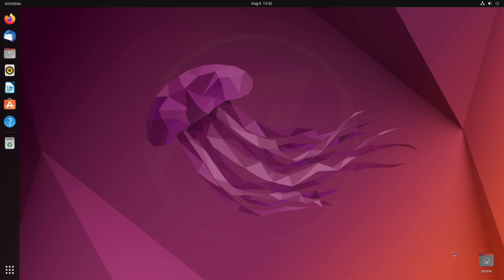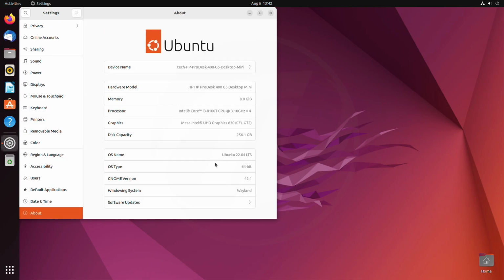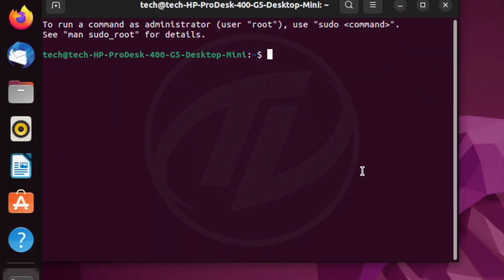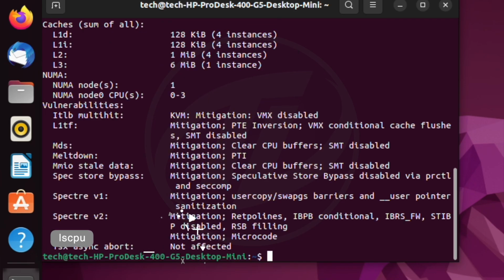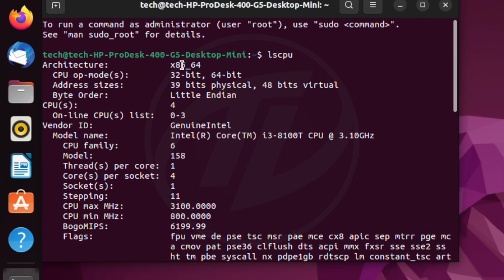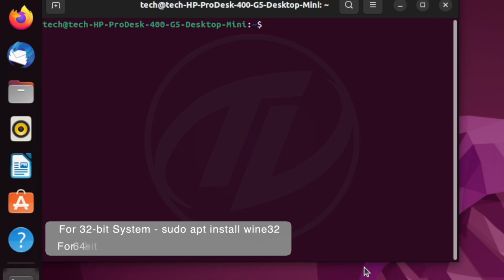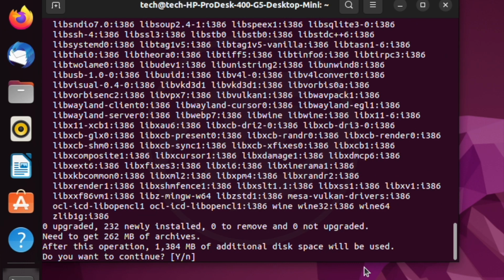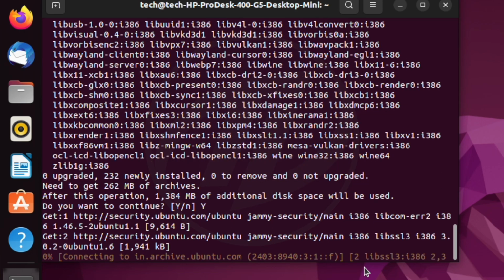How to Install Wine On Ubuntu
CHAPTERS